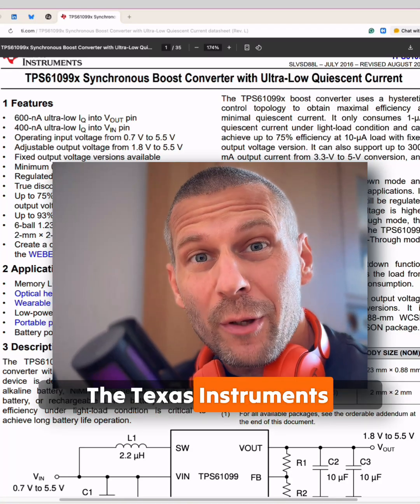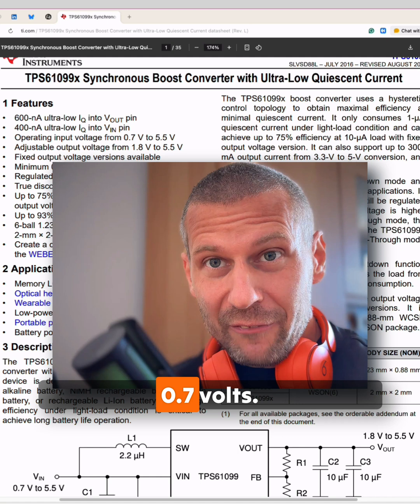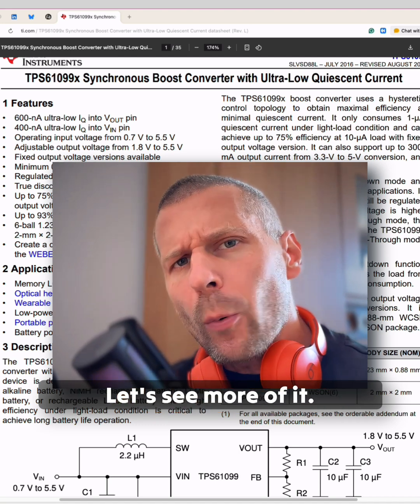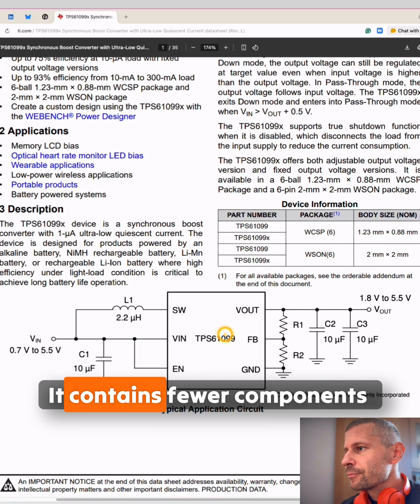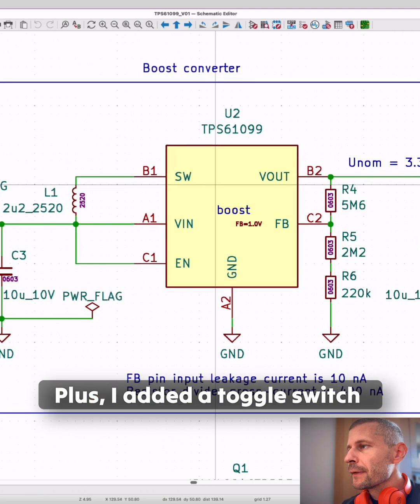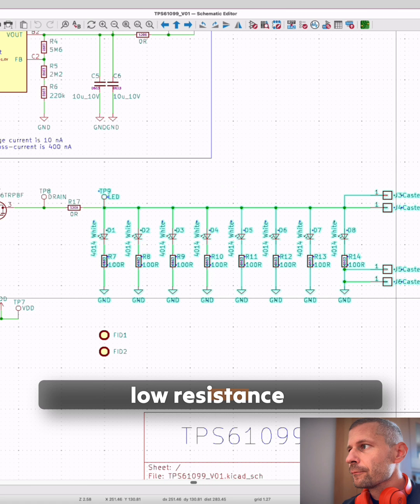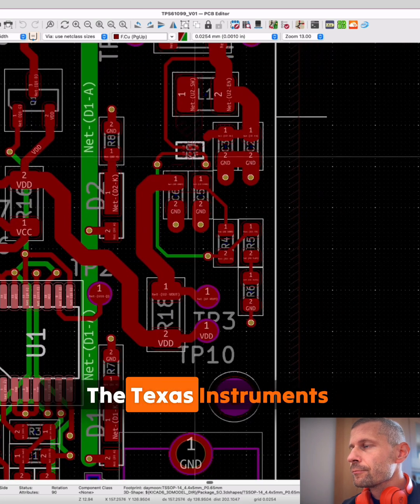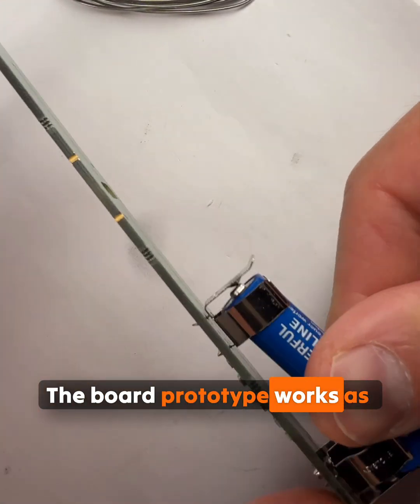Sometimes, small ideas help us learn big things.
Recently, I built a very simple LED torch powered by a single AAA battery. It lights up 8 white LEDs, and it all runs thanks to a small chip called the Texas Instruments TPS61099.

This chip is a boost converter. It takes the low voltage from a AAA battery (as low as 0.7V) and boosts it up to what the LEDs need. The cool part? The circuit is remarkably simple. It contains fewer components than a regular buck converter.

A few key facts about the TPS61099:

• Operating input voltage from 0.7 V to 5.5 V.

• Adjustable output voltage from 1.8 V to 5.5 V.

• Minimum 0.8-A switch peak current limit.

• Up to 93% efficiency from 10-mA to 300-mA load.

• 6-ball 1.23-mm × 0.88-mm WCSP package and 2-mm × 2-mm WSON package.

The prototype works just as expected. A small push-button toggles the light on and off. It’s simple, solid, and efficient.